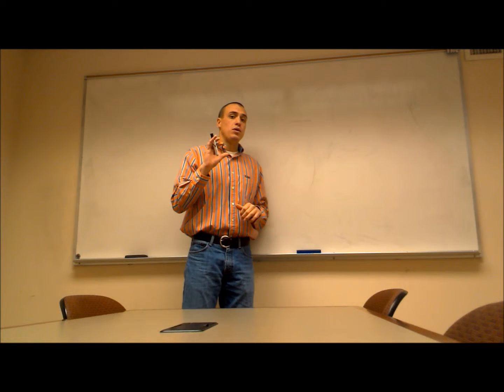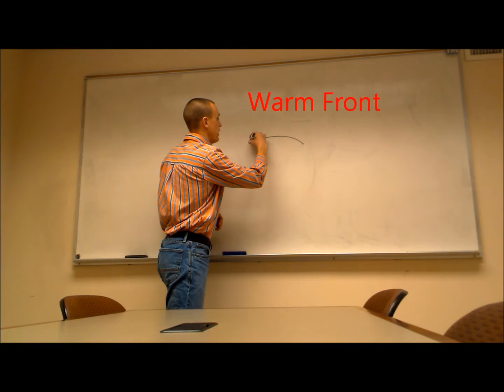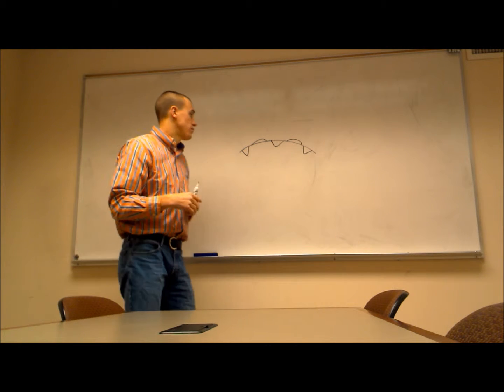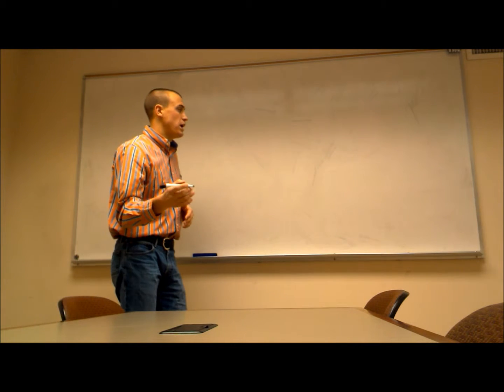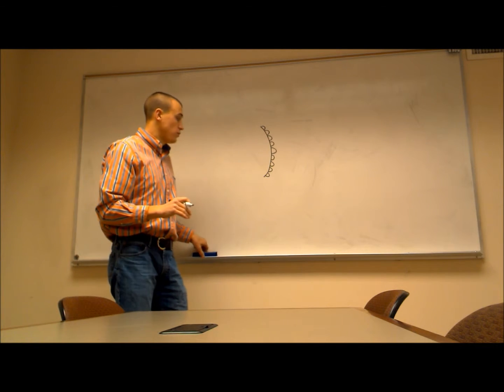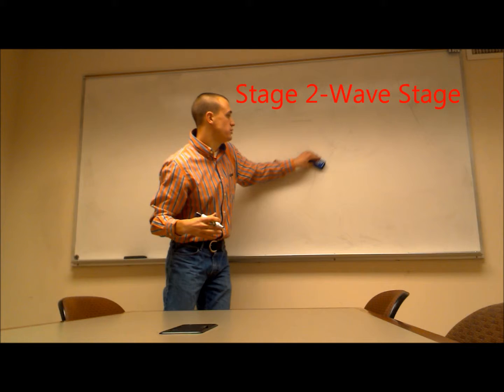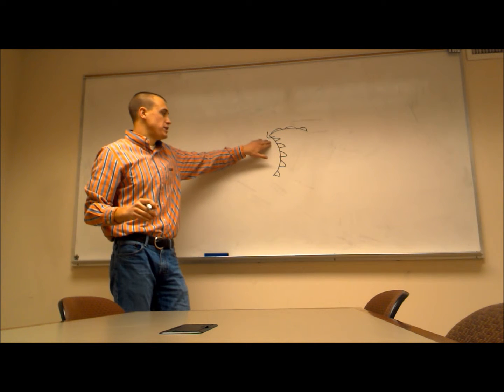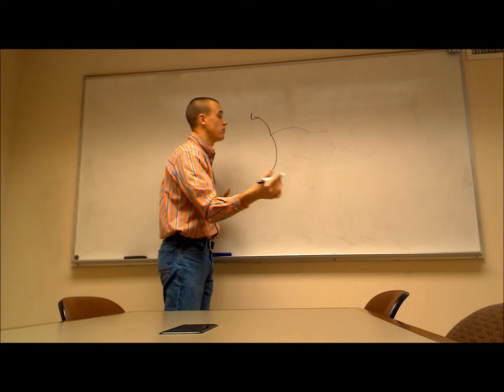Weather Fronts and the MLC Section 2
In this video you will learn about the basic types of weather fronts seen in North America and briefly begin to understand the weather that is associated with each type of weather front.  You will also learn about the Mid-Latitude Cyclone, which is a five stage cycle that fronts typically move and develop. Here is the link to this video's website to help you understand more about the weather